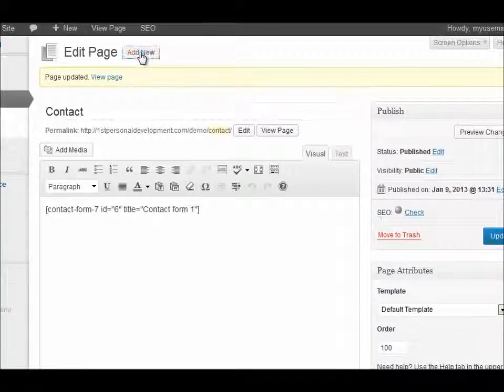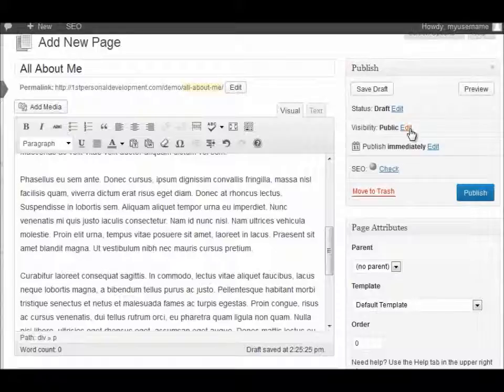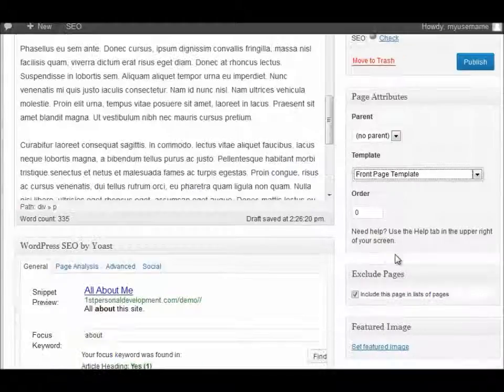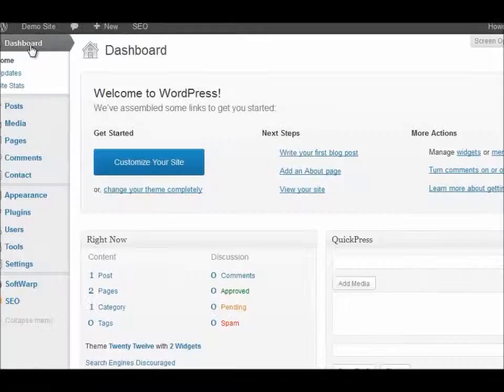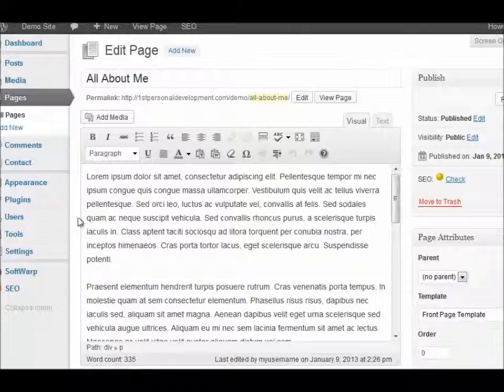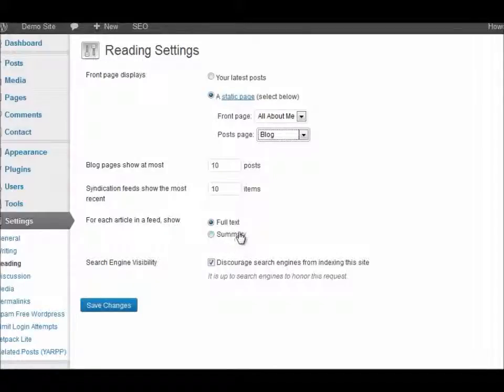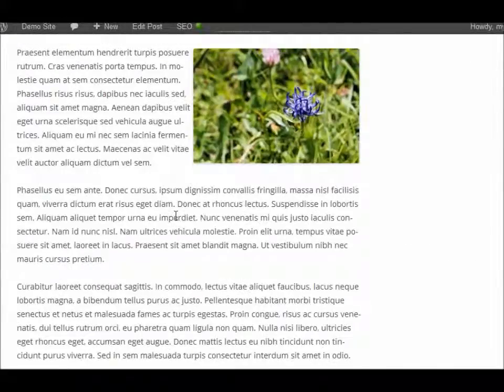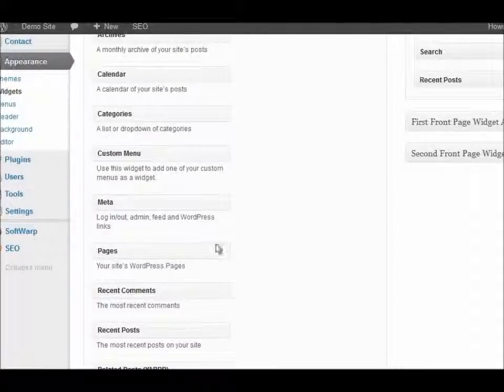11Adding a page